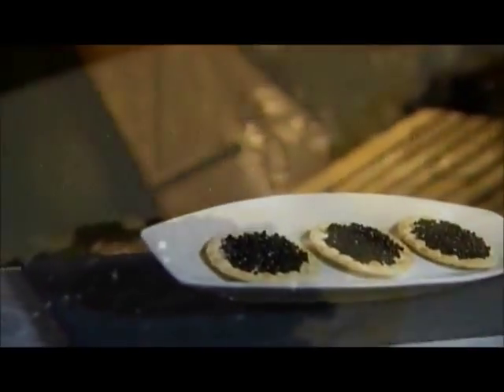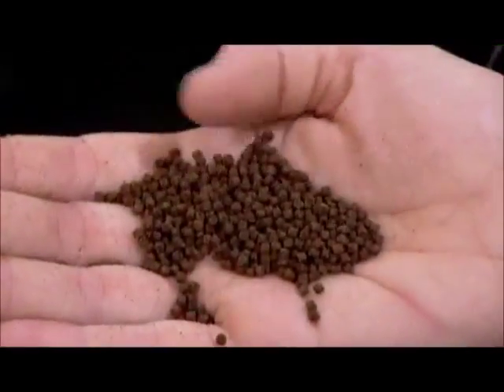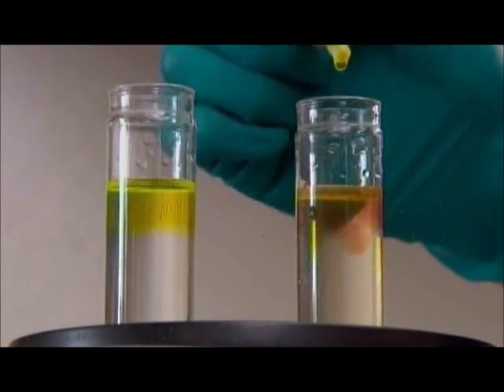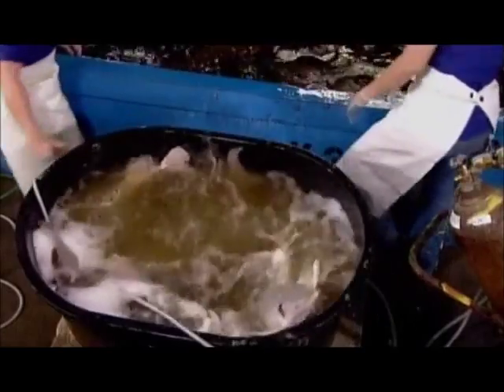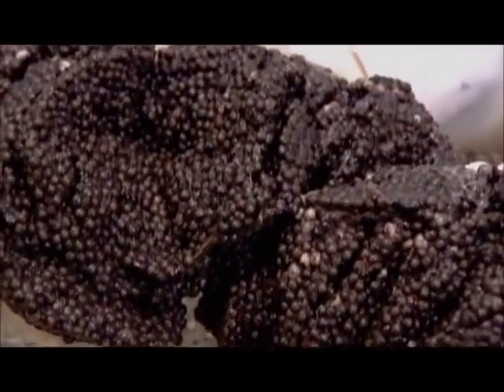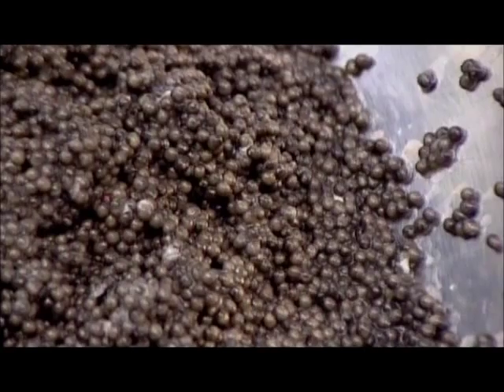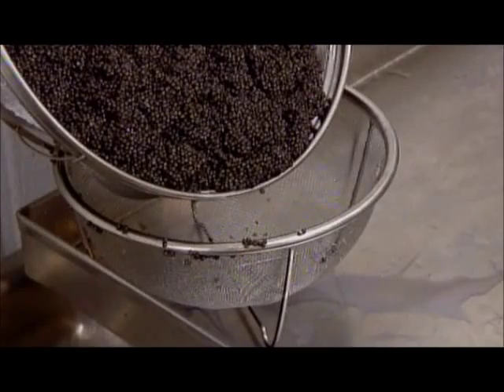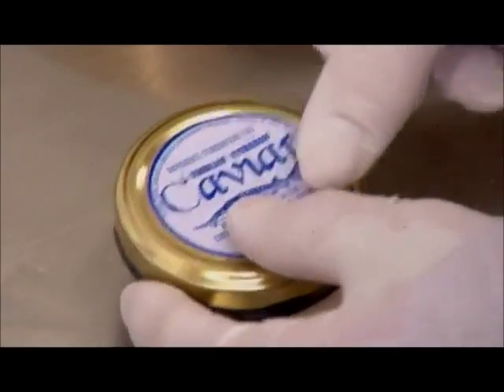How It's Made Farmed Caviar